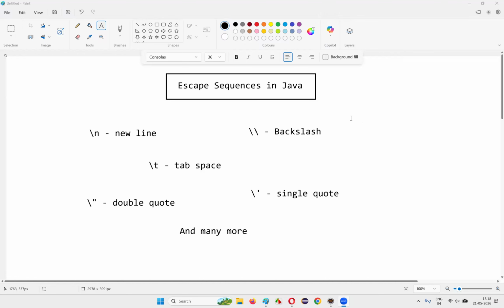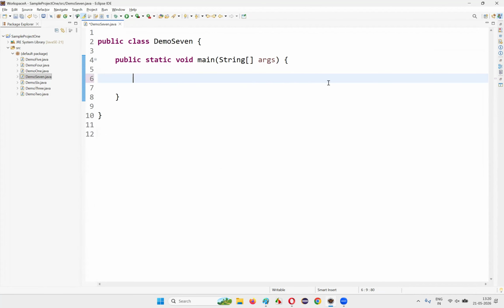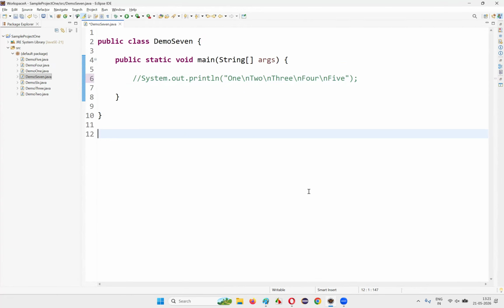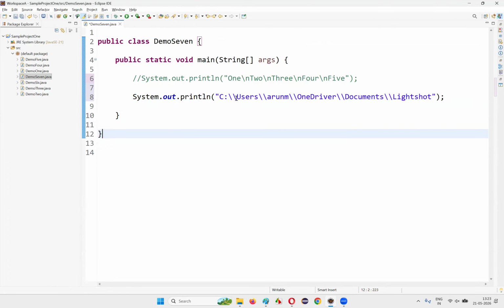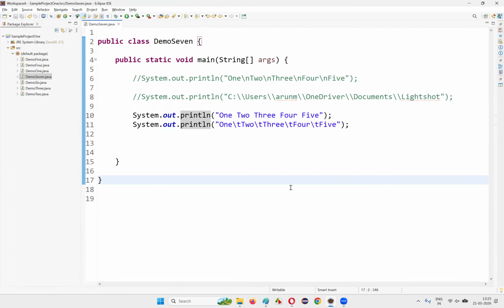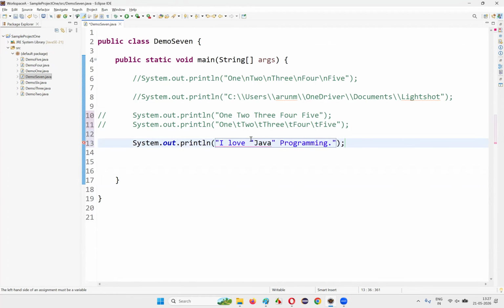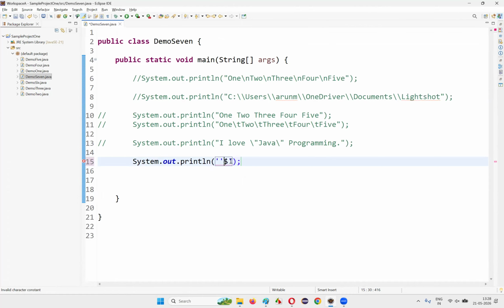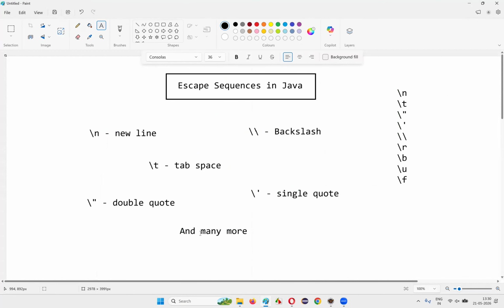202. Escape Sequences in Java (Selenium Java 2026)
Escape Sequences in Java

Escape sequences are special characters used inside Java strings to format text or display characters that normally cannot be typed directly.

Common Escape Sequences
Escape Sequence Meaning
\n New line
\t Tab space
\" Double quote
\\ Backslash
\' Single quote
\r Carriage return
\b Backspace
\u Unicode character
\f Form feed

Java Example Program
public class DemoSeven {

        System.out.println("One\nTwo\nThree\nFour\nFive");

        System.out.println("C:\\Users\\arunm\\OneDrive\\Documents\\Lightshot");

        System.out.println("One Two Three Four Five");
        System.out.println("One\tTwo\tThree\tFour\tFive");

        System.out.println("I love \"Java\" Programming.");

        System.out.println('\\');
Output Example
One
Two
Three
Four
Five

C:\Users\arunm\OneDrive\Documents\Lightshot

One    Two    Three    Four    Five

I love "Java" Programming.